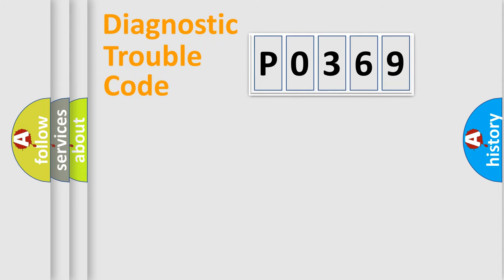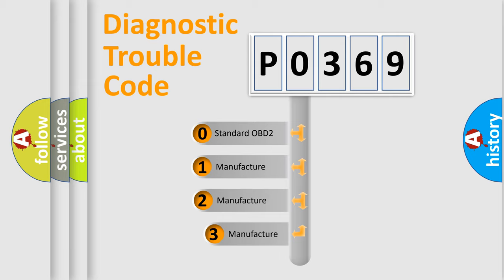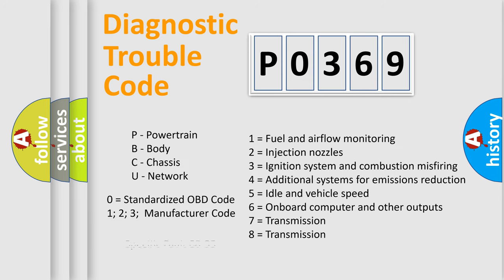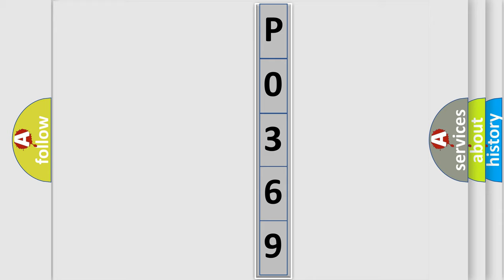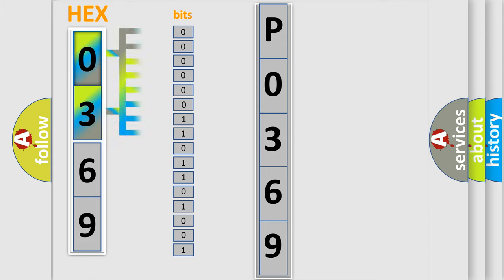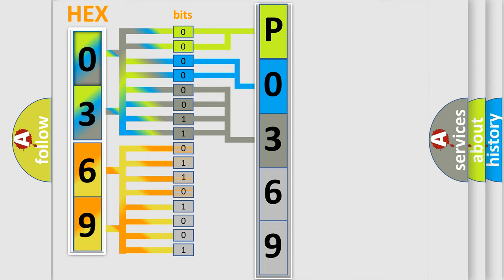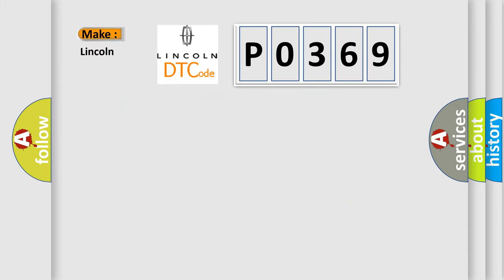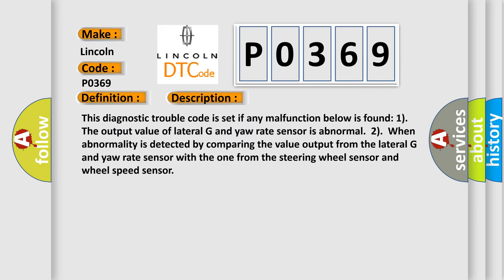DTC Lincoln P0369 Short Explanation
Contents:
0:21 Basic DTC analysis according to OBD2 protocol standard.
1:48 Insight into programming
2:58 A diagnostically understandable description of the Diagnostic Trouble Code
3:05 Basic error definition

Make
Lincoln
Code
P0369
Definition
Abnormality in lateral G and yaw rate output value incorrect installation
Description
This diagnostic trouble code is set if any malfunction below is found 1  The output value of lateral G and yaw rate sensor is abnormal  2  When abnormality is detected by comparing the value output from the lateral G and yaw rate sensor with the one from the steering wheel sensor and wheel speed sensor
Cause
 Improper installation of the G and yaw rate sensor G and yaw rate sensor malfunction Steering wheel sensor malfunction Improper installation of steering wheel sensor Malfunction of wheel speed sensor ASC-ECU malfunction External noise interference